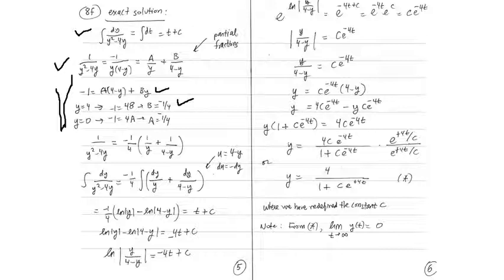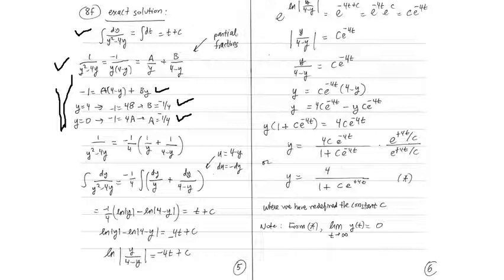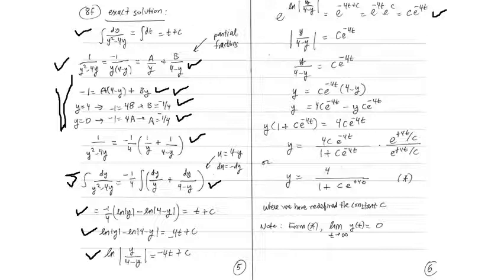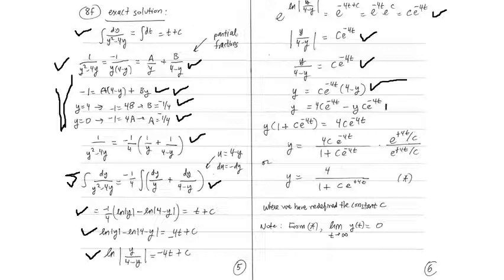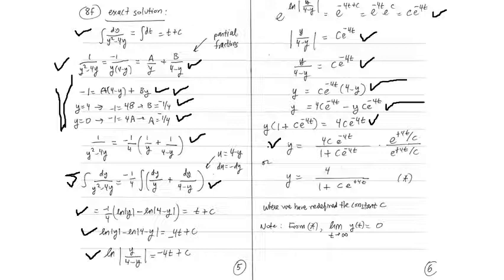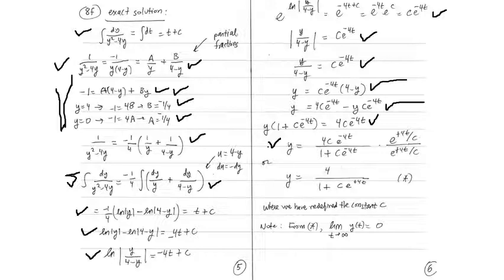sec 1 2 exercise 8f